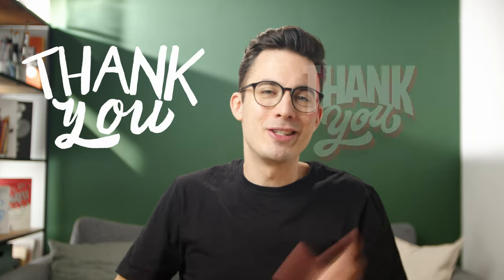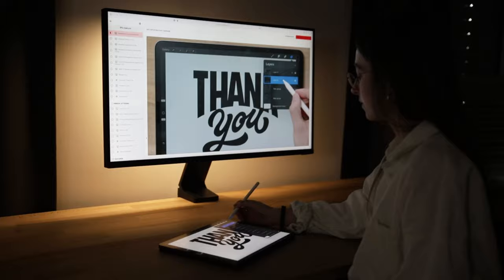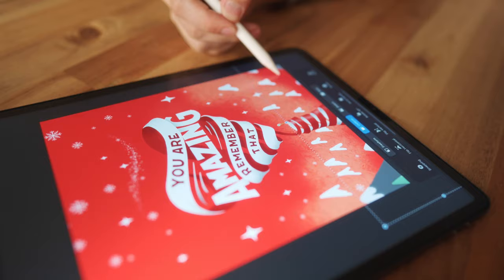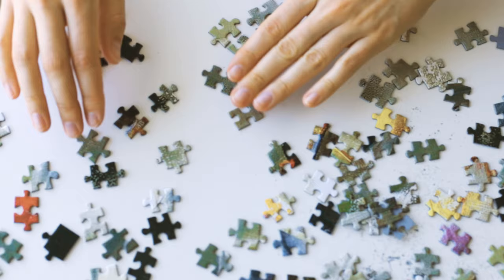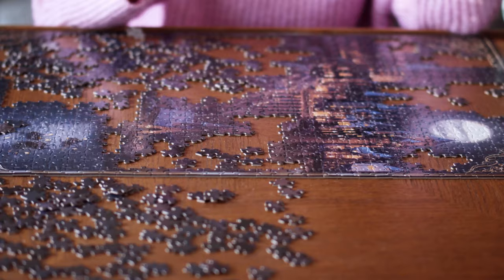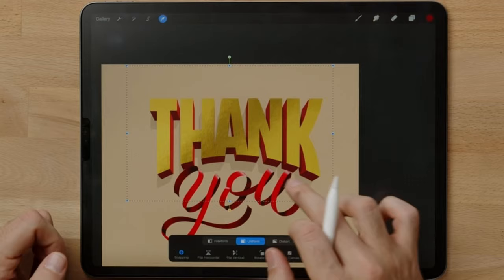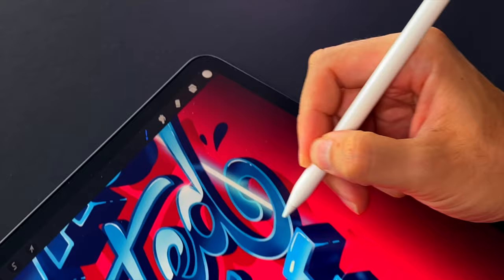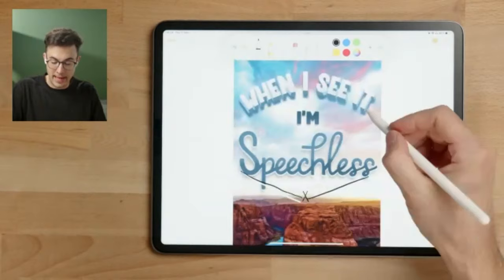The Ultimate Procreate Online Course with Stefan Kunz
For the artist who wants to unleash their creativity in Procreate and see impressive results! START NOW

This course is designed as the ultimate introduction to using Procreate (perfect for absolute beginners and intermediates). You’ll leave with a stable foundation in everything the app offers. We cover 3D art, ribbons, textures and much more. Our content on mockups will teach you how to showcase your work to professional clients and grow your career as an illustrator and letterer.
I’ve included everything you need to start creating with your iPad. Develop the demanding skill set you’ll need to produce work digitally and join our growing community of creatives.